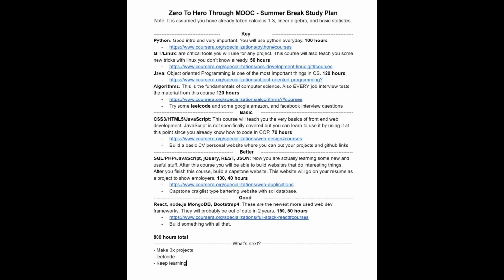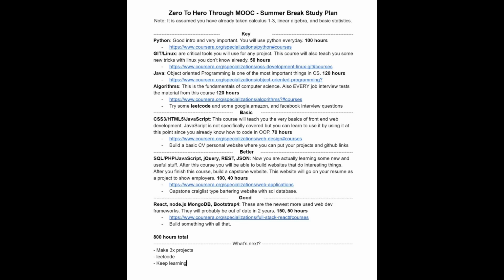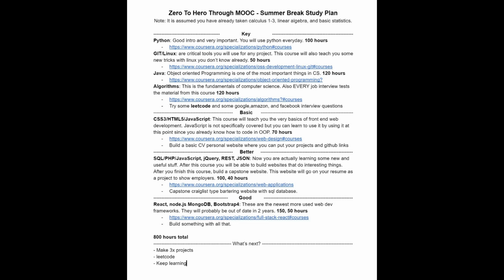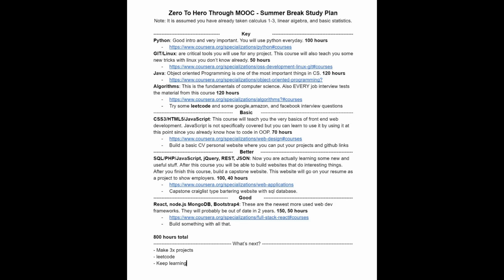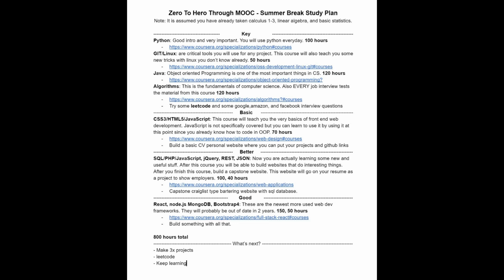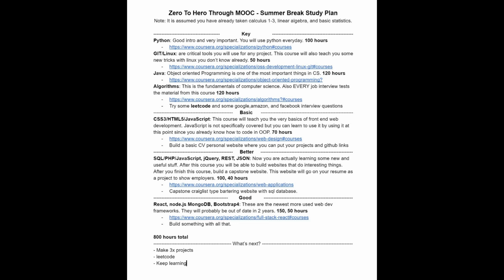How to become a developer for almost free without bootcamps or university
vvvv Document in description vvvv

Here is a full list of the courses I talked about:

Key
Python: Good intro and very important. You will use python everyday. 100 hours

GIT/Linux: are critical tools you will use for any project. This course will also teach you some new tricks with linux you don’t know already. 50 hours

Java: Object oriented Programming is one of the most important things in CS. 120 hours

Algorithms: This is the fundamentals of computer science. Also EVERY job interview tests the material from this course 120 hours
Try some leetcode and some google,amazon, and facebook interview questions
Basic
CSS3/HTML5/JavaScript: This course will teach you the very basics of front end web development. JavaScript is not specifically covered but you can learn to use it by using it at this point since you already know how to code in OOP. 70 hours
Build a basic CV personal website where you can put your projects and github links
Better
SQL/PHP/JavaScript, jQuery, REST, JSON: Now you are actually learning some new and useful stuff. After this course you will be able to build websites that do interesting things. After you finish this course, build a capstone website. This website will go on your resume as a project to show employers. 100, 40 hours
Capstone craiglist type bartering website with sql database.
Good
React, node.js MongoDB, Bootstrap4: These are the newest more used web dev frameworks. They will probably be out of date in 2 years. 150, 50 hours
Build something with all that.

800 hours total
What’s next?
- Make 3x projects
- leetcode
- Keep learning